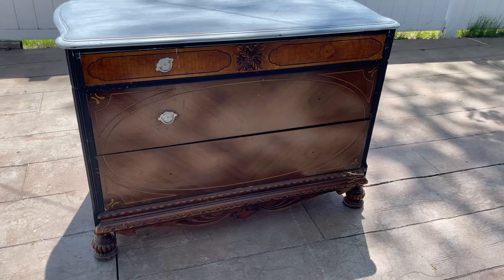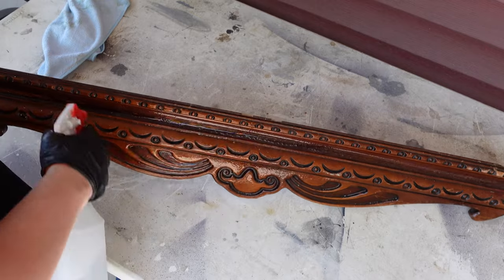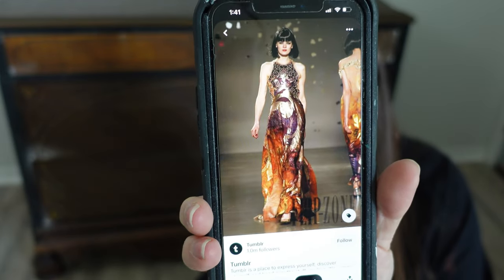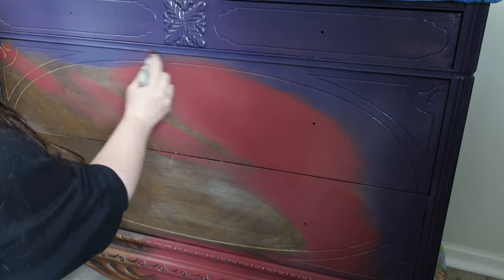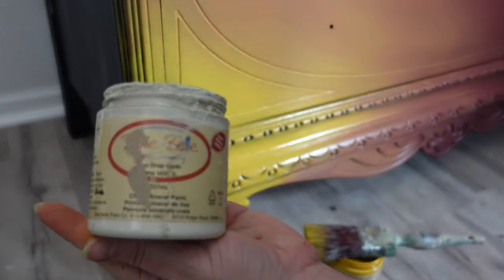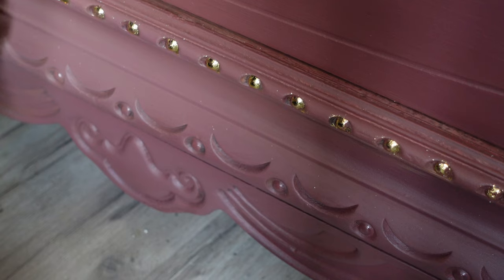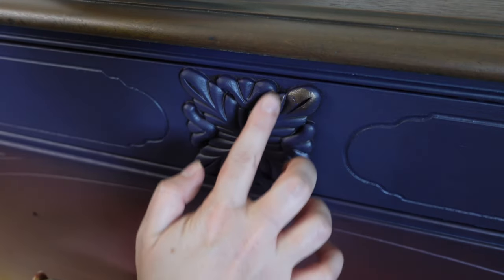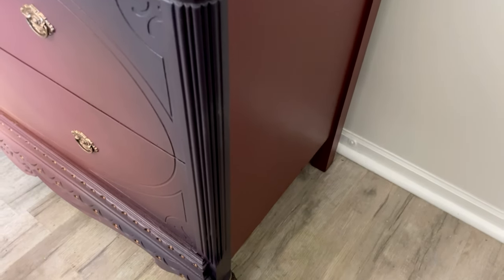Blending Chalk Mineral Paint for a Fabulous Furniture Makeover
Todays video is a chalk paint furniture makeover! I'm using Dixie Belle's Chalk mineral paint to give this worn out dresser a beautiful new finish. This is truly a trash to treasure makeover. There were so many repairs that needed to fixed and even the top needed to be refinished. I ended up blending the chalk paint to bring the piece back to life!

Here is a link to an in-depth tutorial on how I refinished the top of this piece: How to Refinish this Previously Painted Dresser Top to Achieve a Gorgeous Finish | Step by Step

Here is a list of products I used on the piece:
My sprayer
Ryobi Air nailer